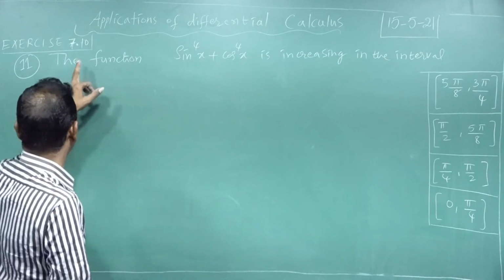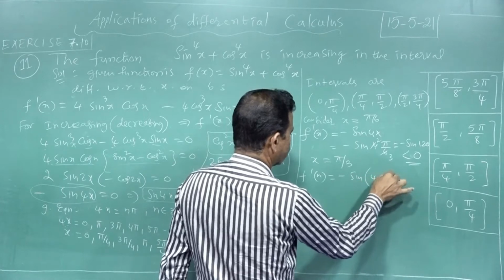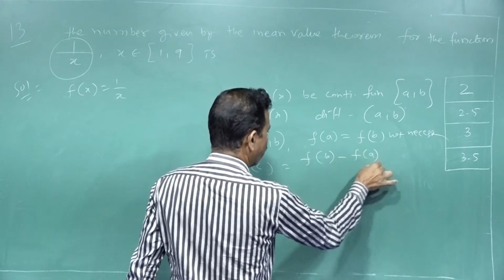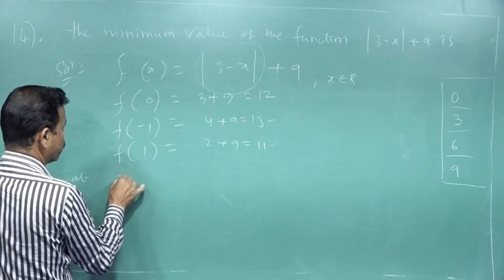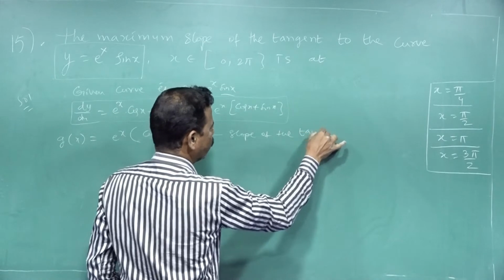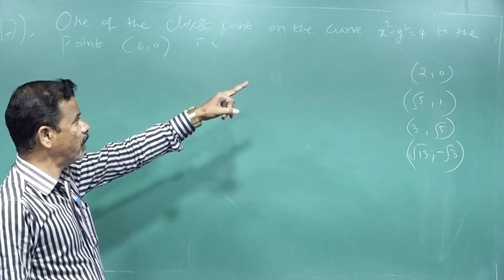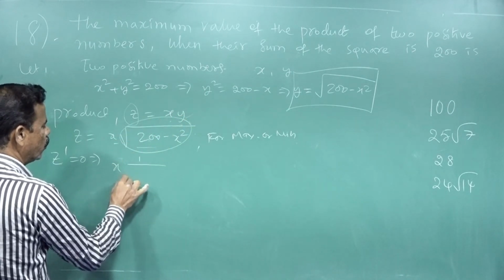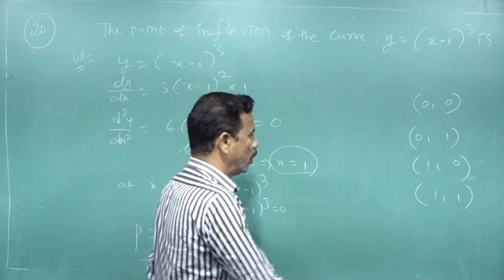APPLICATIONS OF DIFFERENTIAL CALCULUS 7 TH CHAPTER EXE 7.10 (One mark bits only ) PART - B